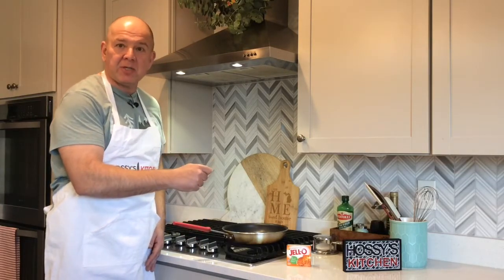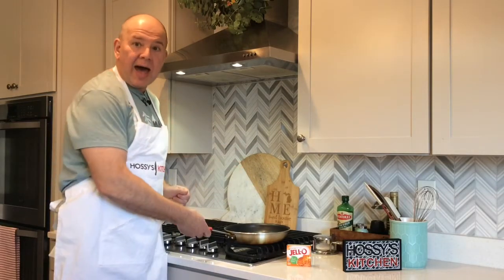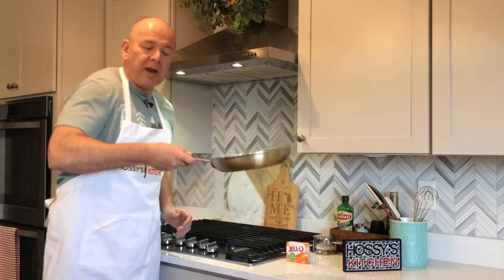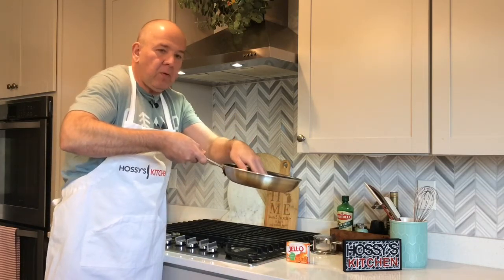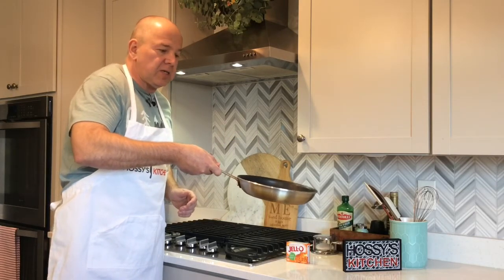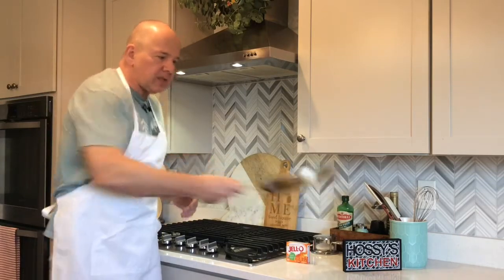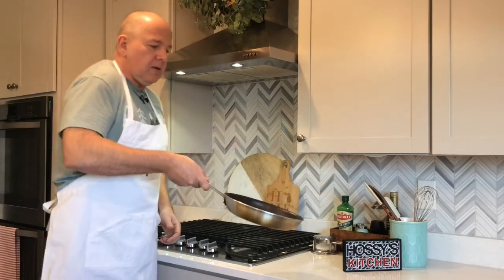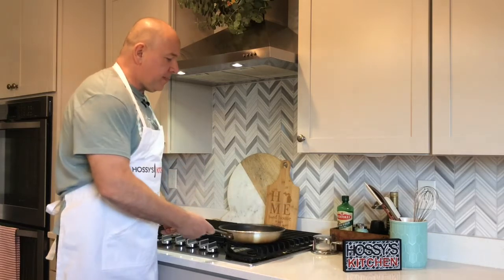QUICK TIP: Learn The One Handed Pan Flip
Here's an easy way to learn how to flip things in a pan without a spatula.

You can flip fried eggs, vegetables, all kinds of things.

We see all the chefs on TV do this. You can learn it too.